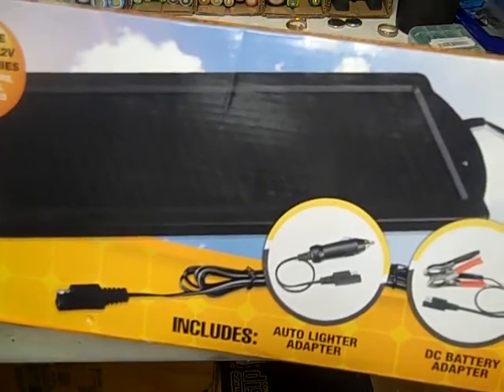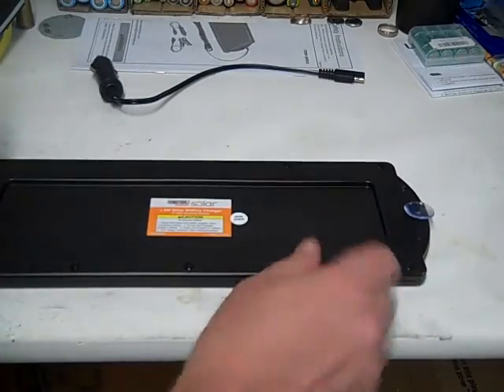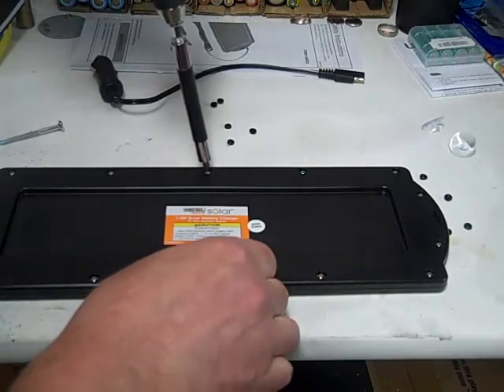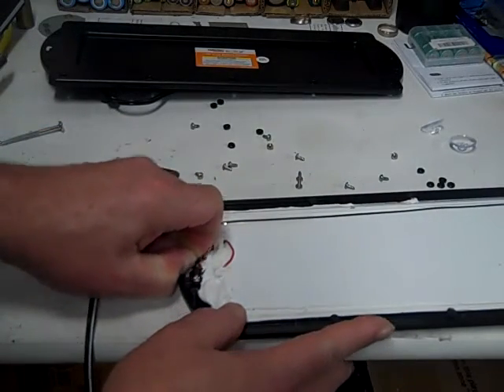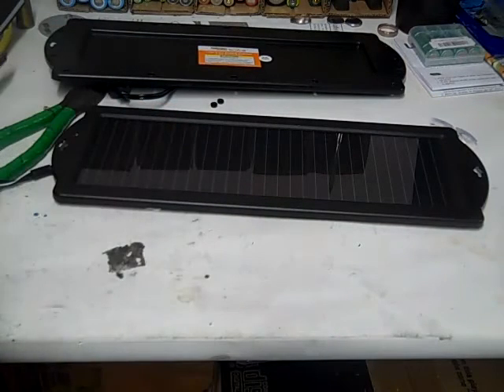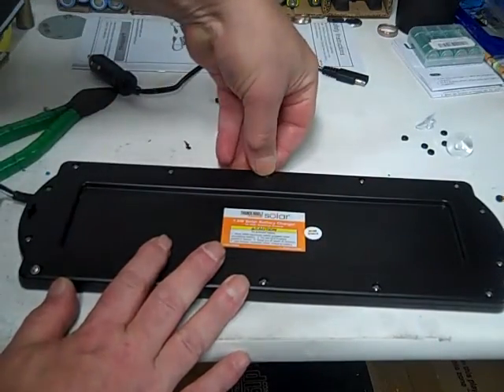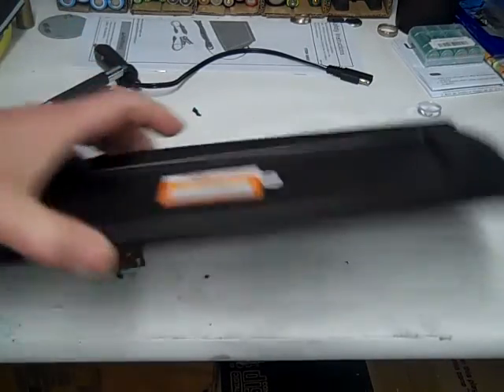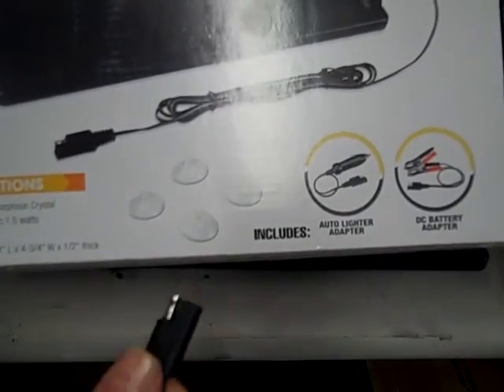Harbor Freight 1.5 Watt Solar Battery Charger - How to Cut Out The LED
In this video, I take a Harbor Freight 1.5 Watt Solar Battery Charger and show you how to take it apart and cut out the LED so the voltage is stady instead of pulsing with the LED.

I like to thank other users for their similar videos so thanks to
MrJustDIY for releasing Harbor Freight 1.5 Watt Solar Battery Charger.
Also to these other videos and users for their videos:
Harbor Freight 1.5 watt Solar Battery Charger
ThunderBolt 1.5 Watt Solar Battery Charger
Sunforce 1.8-Watt Solar Battery Maintainer Review
Let's disassemble a solar battery charger
Vid #5 How to charge harbor freight 12v jump starter with solar panel and charge controller hook up.
Review of Harbor Freight 13 Watt Solar Briefcase
Perfect Cheap Solar Panel for a Car Battery,
How to Size Your Solar System
Harbor Freight 13 Watt Solar Panel Breifcase Review While Boondocking
Off Grid Solar Power - How to Calculate Your Needs
DIY 3Kw Home Solar - Grid Tie - Final Installation Overview
Coleman (aka SunForce): 2.5w Solar Power 12v Battery Maintainer/Charger - Demo
Solar Panel Tutorial
Harbor Freight Solar Products
Harbor Freight Solar Panels to Portable Battery Pack
Harbor Freight Solar Panel
Brian's Insights - Use SOLAR POWER to keep unused car battery CHARGED!
How to Make a Portable USB Mobile Charger using 9V Battery
How to make a Portable USB cell-phone charger
Harbor Freight Solar Panel 45 Watt Solar Panel Kit
GuruBrew
SleestaksRule
GrandadIsAnOldMan
Ray Isimz
BackyardHomesteading
syyenergy7
OFF GRID BUILD
Colorado Camperman
Exploring Alternatives
GoforthTech
gingsite
fraserwayrv
NewSurvivalSkills
2012escapee1
Network126
How to Raju
Roman UrsuHack

Video Title: Harbor Freight 1.5 Watt Solar Battery Charger
Username: MrJustDIY
Views: 12,242 views